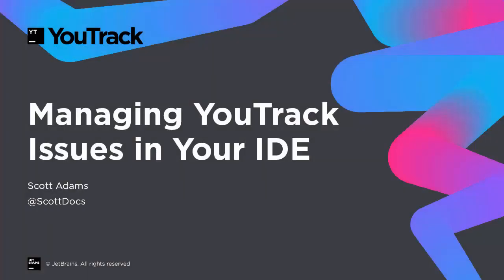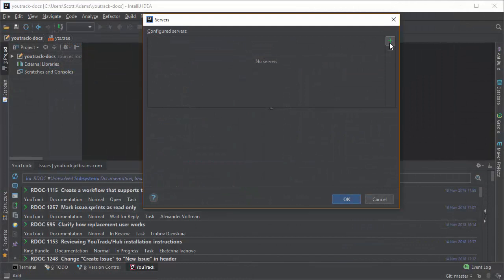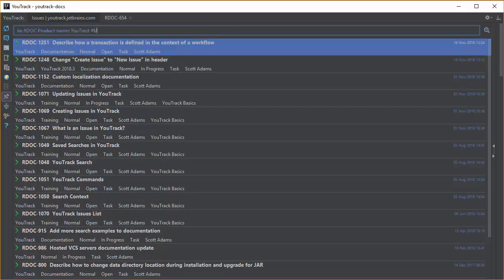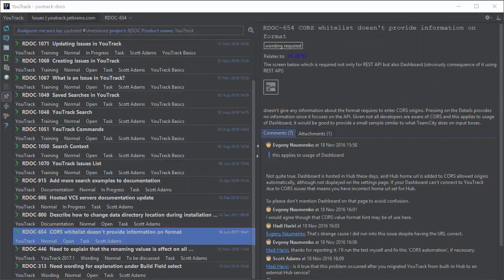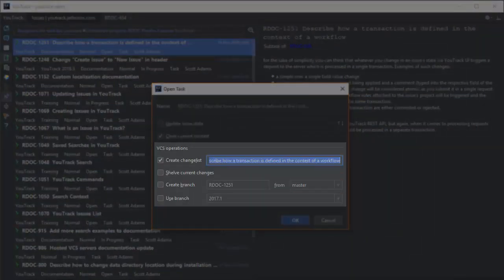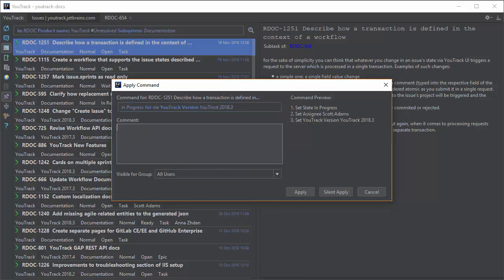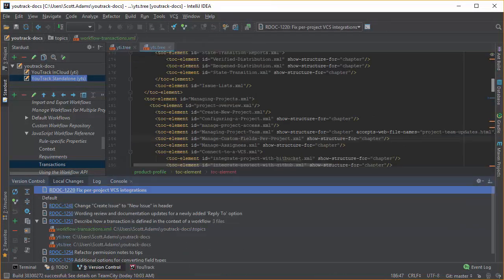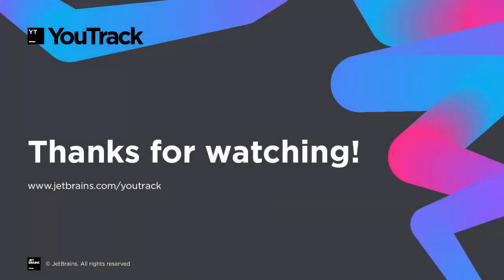Managing YouTrack Issues in Your IDE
Browse and manage issues in your IDE with the YouTrack Integration Plugin. For a complete list of features that are supported by the plugin,